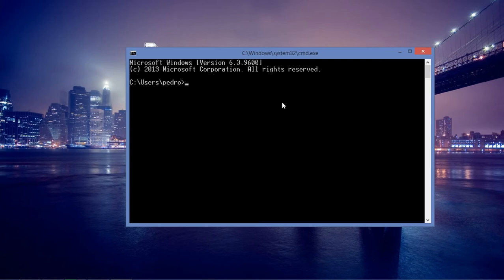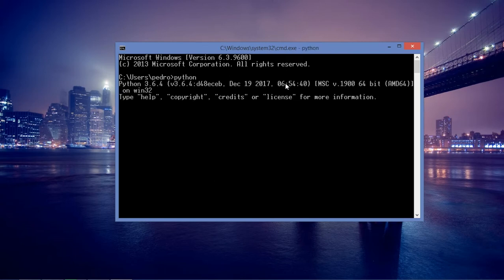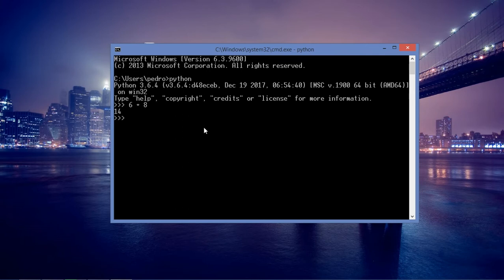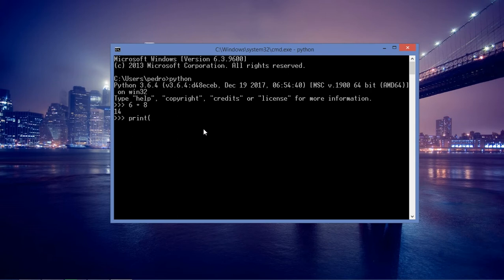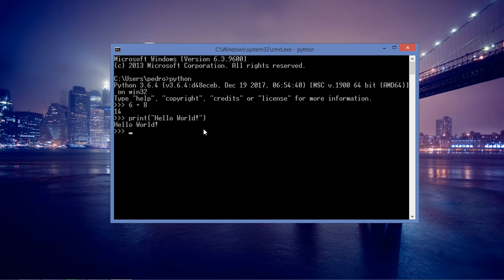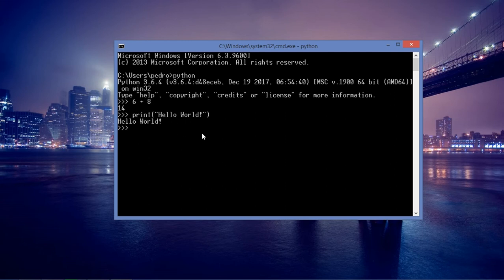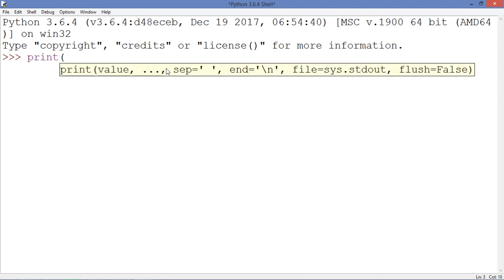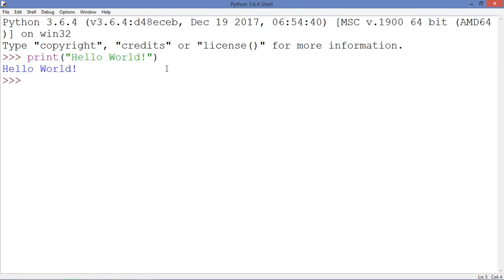PYTHON TUTORIAL 3 - THE HELLO WORLD PROGRAM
Hi guys, in today's video I am going to talk about the Hello world program, the very first program that you usually learn when learning a new programming language, this program is basically a very short program where the goal is to simply show the message "Hello World!" on the screen. In python this example is very short, it only requires one line of code to do so in other languages this would require a little bit more, keep in mind that this is only a demo, but it can help you to learn what is the goal of a computer program or just the structure of a simple program.